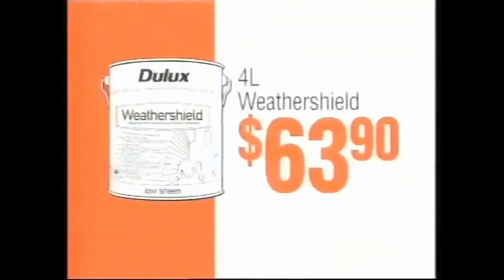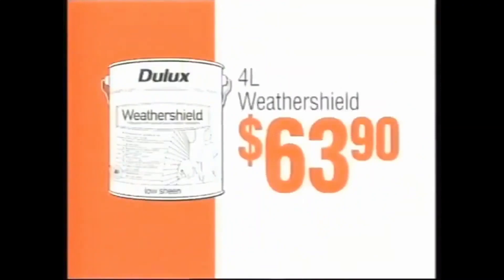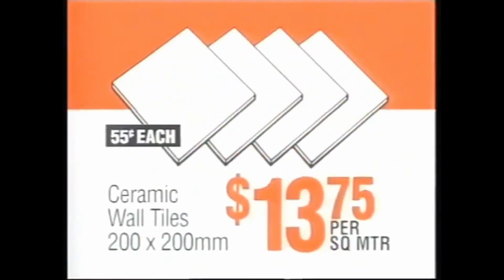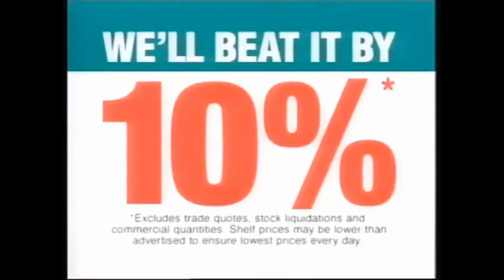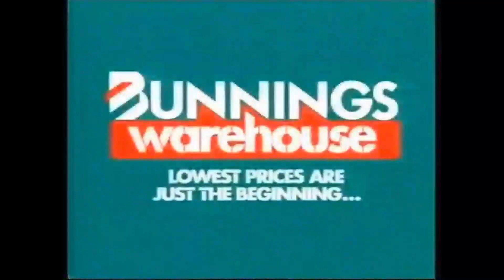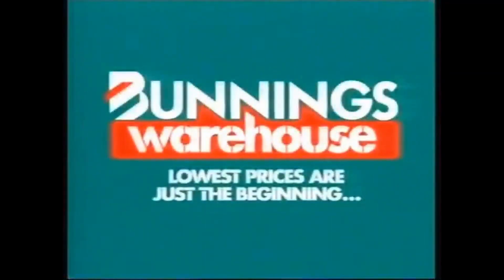Evolution Of Bunnings Warehouse Ads 1996 2023 1080p Trim Trim Trim 5